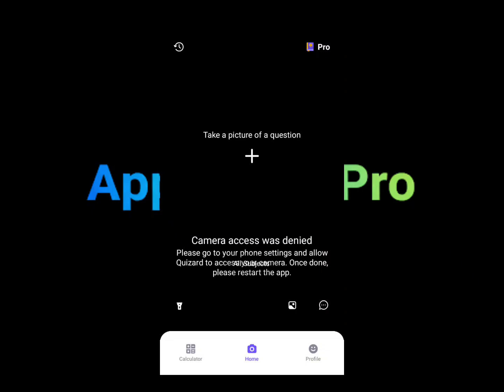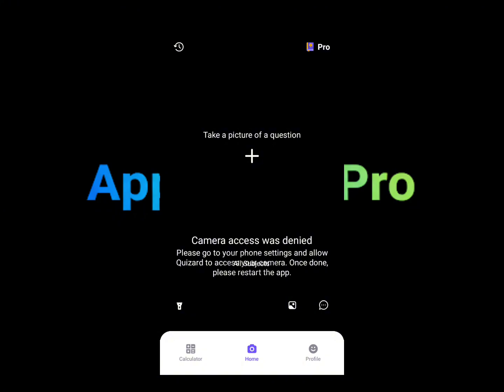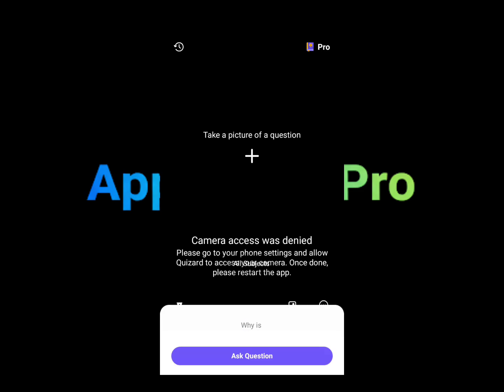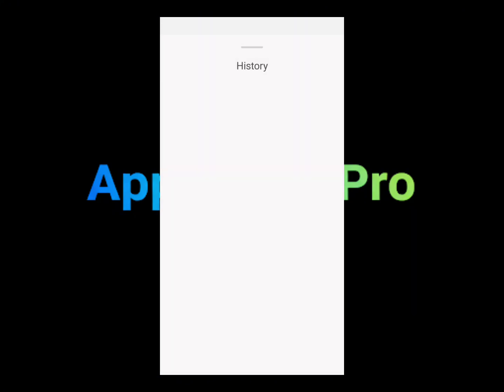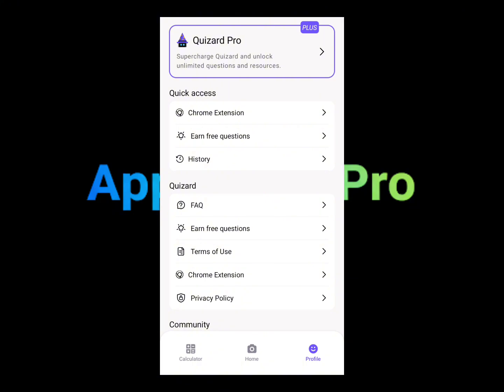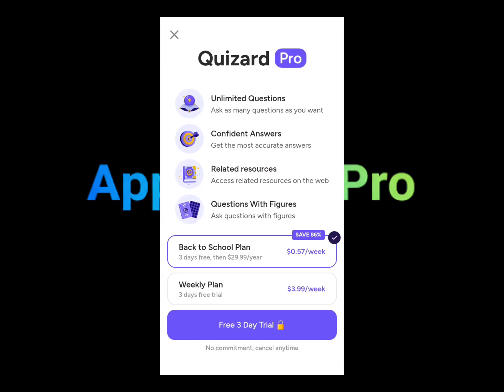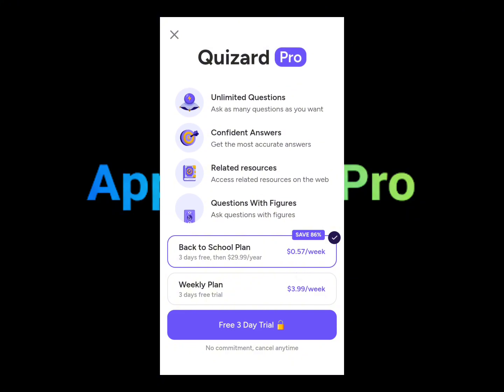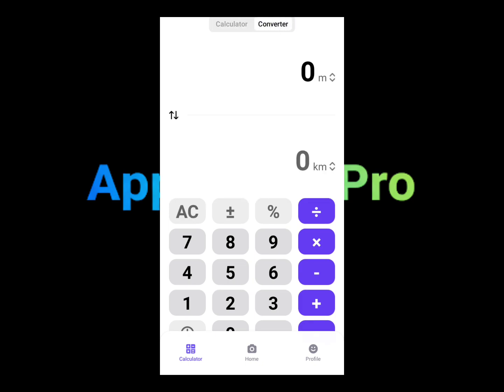Quizard AI how to use